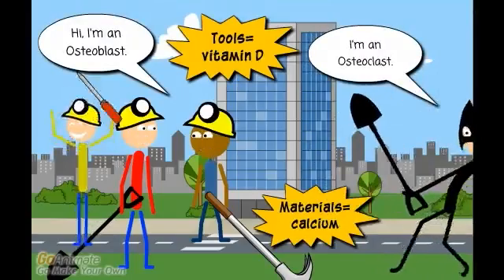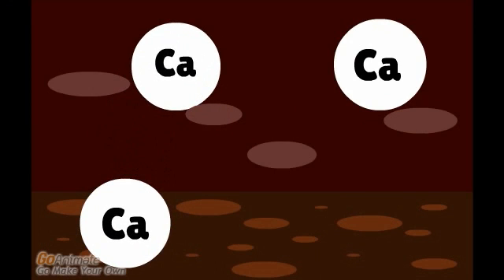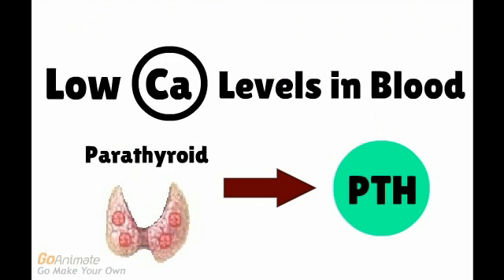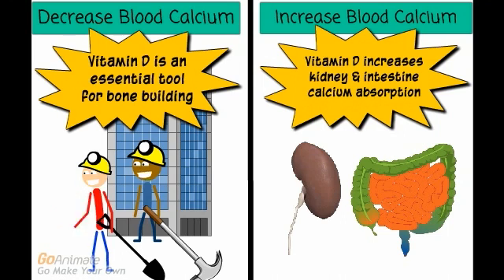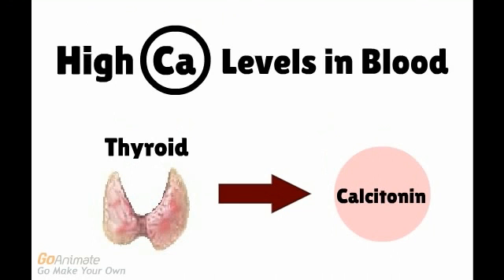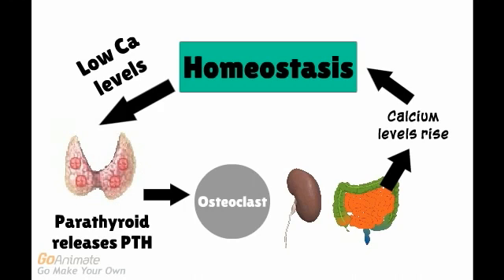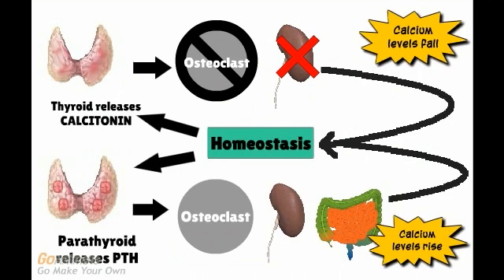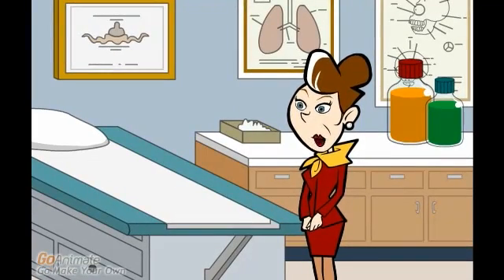Balancing the bones: Blood calcium homeostasis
This video describes bone remodelling and calcium metabolism, the multiple functions of Vitamin D and the concept of homeostasis and hormone feedback loops in which the parathyroid and thyroid work to maintain specific blood-calcium levels.

This animation was prepared by 4DM3 students Daniel Weiss, Janet Zanin, Rebecca Stepita & Olivia Cook